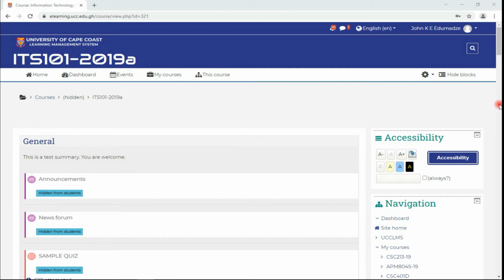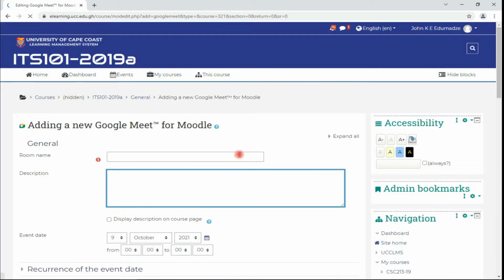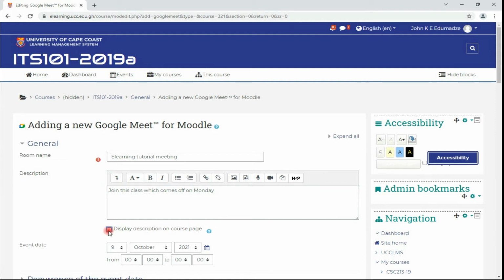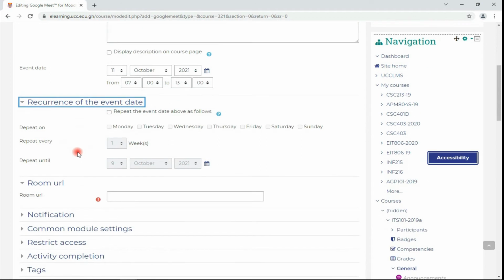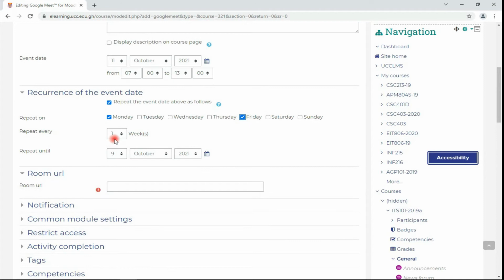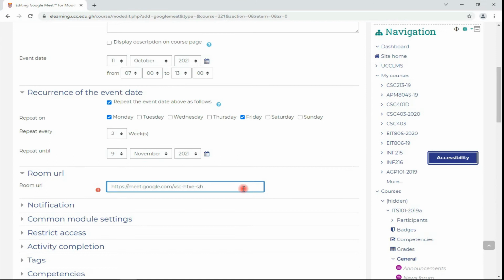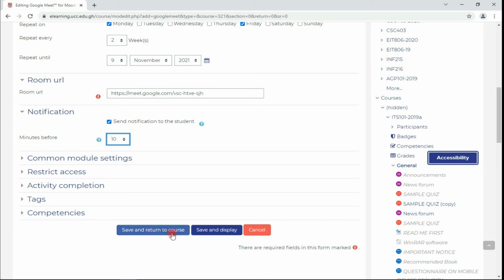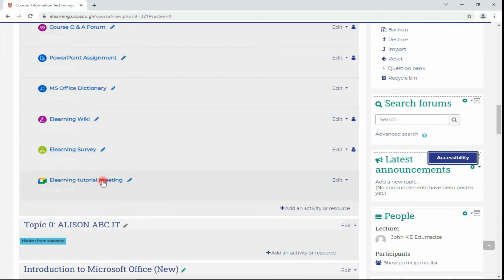Session 16 How to set up video conferencing resource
Welcome to session 16 of the University of Cape Coast Learning Management System (eLearning) tutorial series. In this session, we shall look at how to set up video conferencing resource.